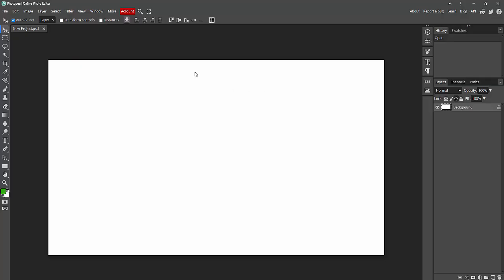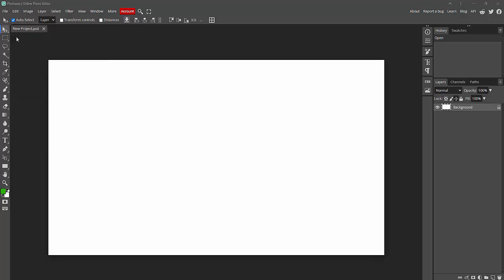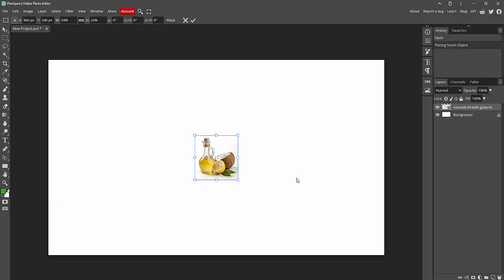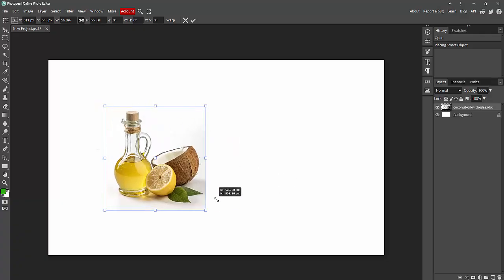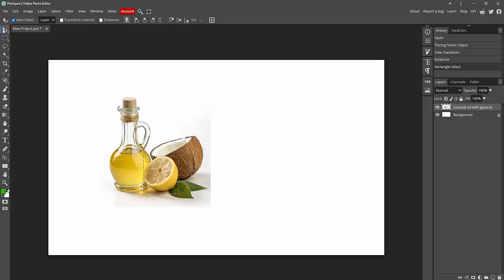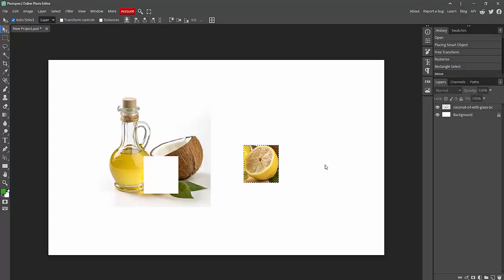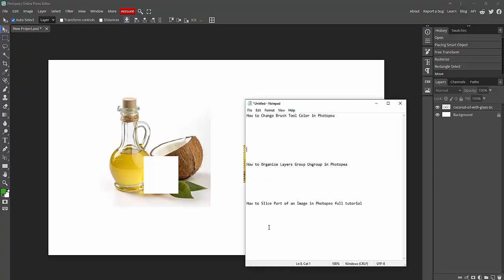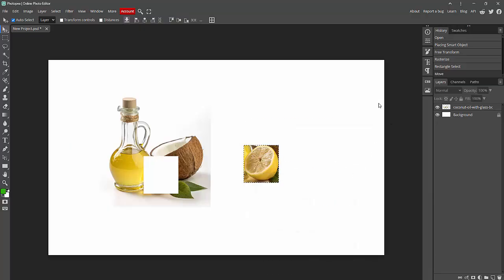How to Slice Part of an Image in Photopea full tutorial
Want to learn how to slice part of an image in Photopea? 🌟 In this full step-by-step tutorial, I’ll show you how to easily cut out, crop, and slice specific sections of your image using Photopea’s built-in tools. Whether you’re working on a web design project, editing photos, or preparing assets for social media, this guide will make it super simple!

👉 What you’ll learn in this video:

How to use the Slice Tool in Photopea

How to cut and export parts of an image

Tips for working faster and more efficiently

How to save and optimize your slices for web or design projects

Photopea is a free Photoshop alternative, and this tutorial will help you master slicing images just like a pro. Perfect for beginners and intermediate users!